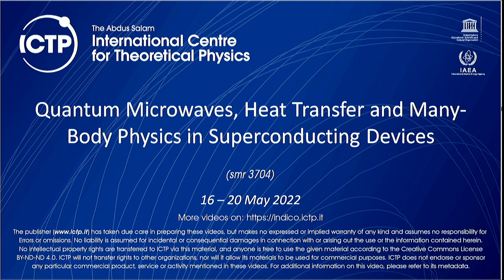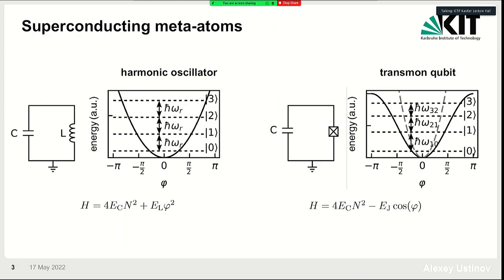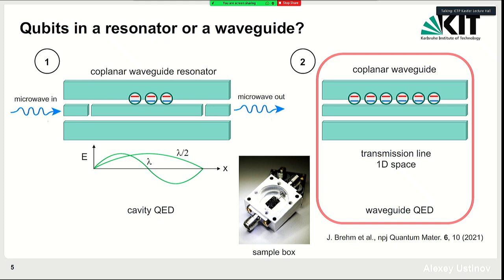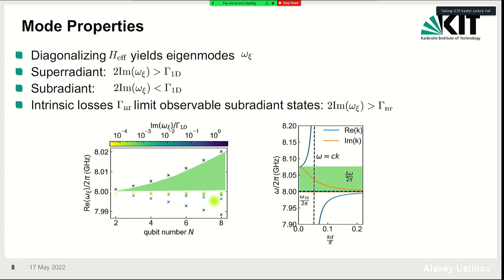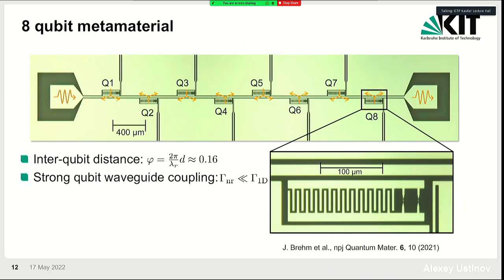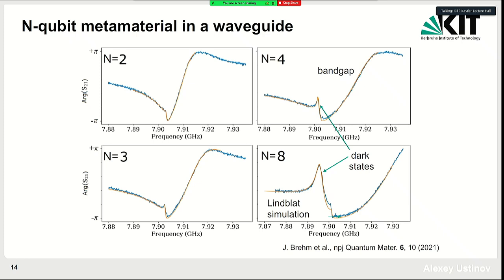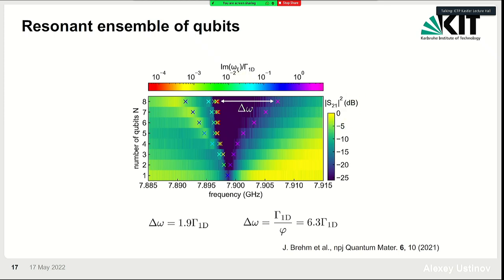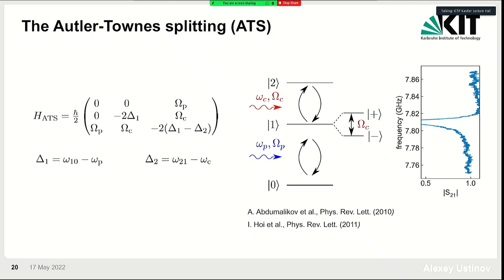Qubit array in a waveguide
Speaker: Alexey USTINOV (Kfa - Forschungszentrum Julich Gmbh)

2022_05_20-11_15-smr3704.mp4